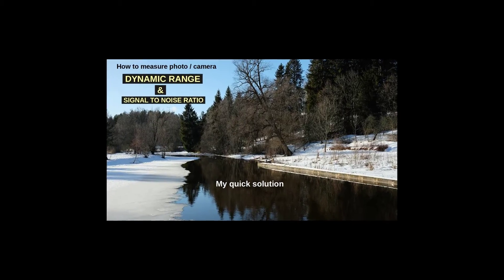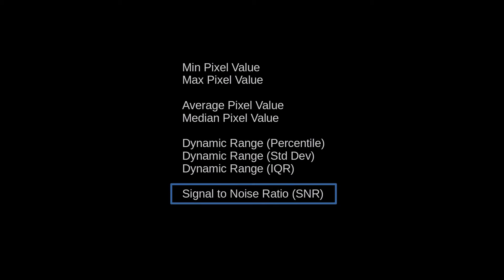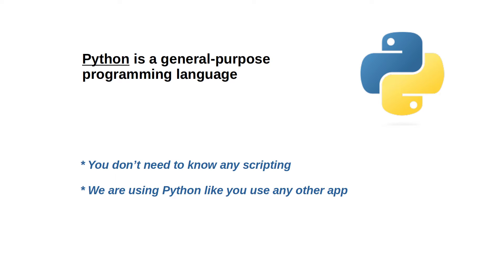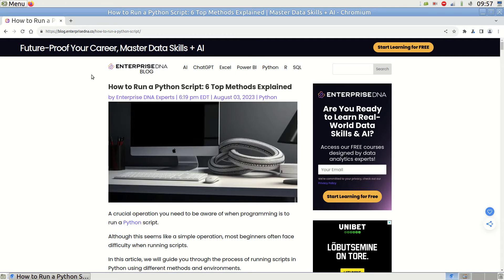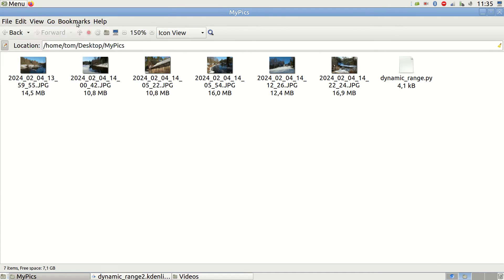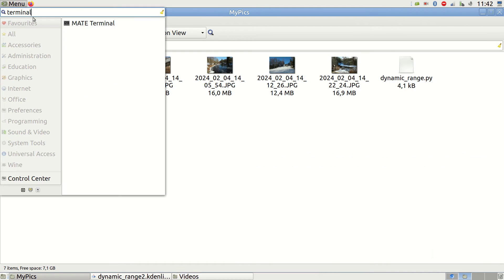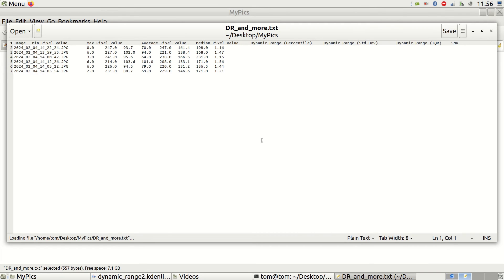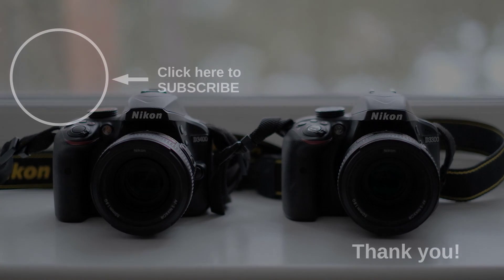A simple tool to find DYNAMIC RANGE, SIGNAL-TO-NOISE ratio for your photos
I introduce my simple to use tool (downloadable below) to find the following parameters for your photos: dynamic range, signal-to-noise ratio, min pixel value, max pixel value, average pixel value, median pixel value. Dynamic range is calculated using 3 different algorithms. The tool will output all these parameters in a tabular form. The tool is in the form of a Python script that you can run by placing it in the same folder with your photos and executing it via terminal. The script runs on Windows, Mac and Linux. The video shows how to run the script (dynamic_range.py) and what it can do. For trouble-shooting please refer to the links below or write me a note under the video.

Chapters (click to jump):
00:00 Tool intro
00:21 What it does
01:15 How it works
01:53 Detailed instructions
02:39 Example
03:37 Questions

(Watch until 7:05)

(Watch until time 4:04)

(Watch until time 5:58)

(Watch until 7:24)

PR_137